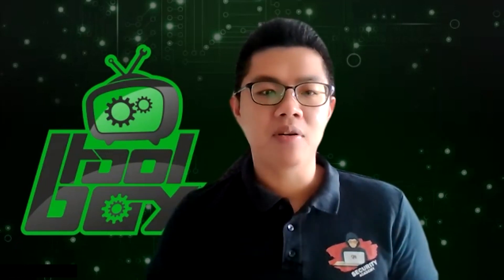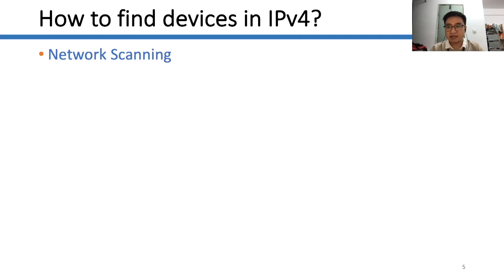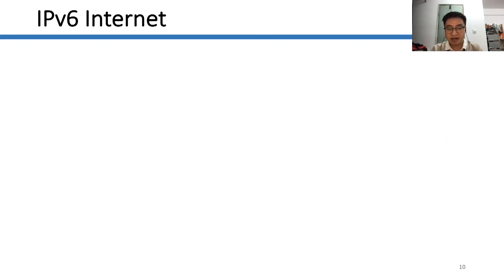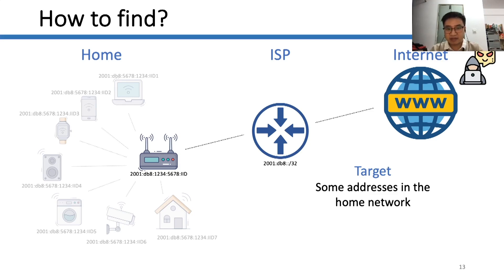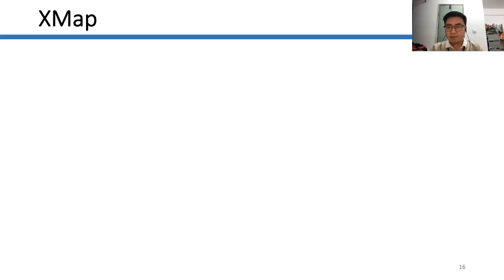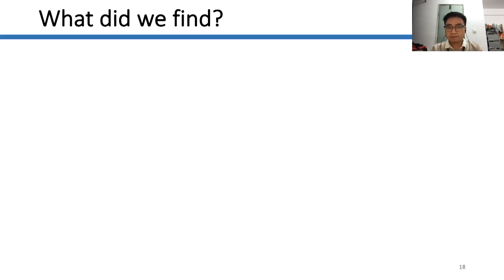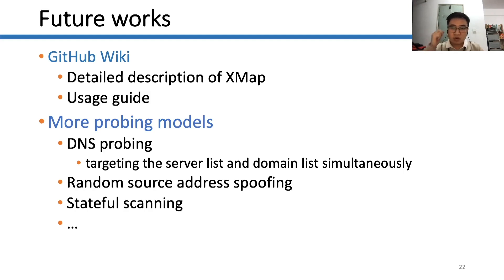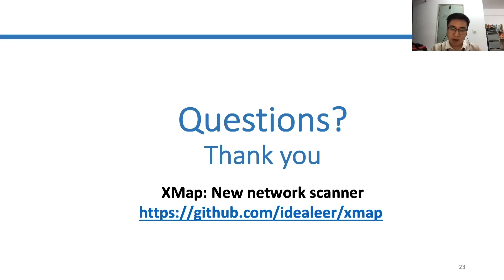The Tool Box | XMap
XMap is an open-source network scanner that enables researchers to perform Internet-wide IPv6 & IPv4 network research scanning efficiently. XMap is reimplemented and improved thoroughly from ZMap and is fully compatible with ZMap, armed with the "5 minutes" probing speed and novel IPv6 scanning techniques. XMap can be used to conduct large-scale IPv6 network scanning for device discovery and security assessments and help us gain more insights into the IPv6 networks.

The Tool Box showcases open-source cybersecurity tools. If you're interested in being featured, fill up the form

About Pentester Academy TV
Pentester Academy TV, the media arm of Pentester Academy, provides the cyber security community with programs focusing on cyber security education, learning, research articles and blogs.